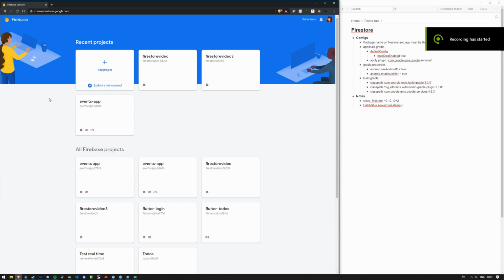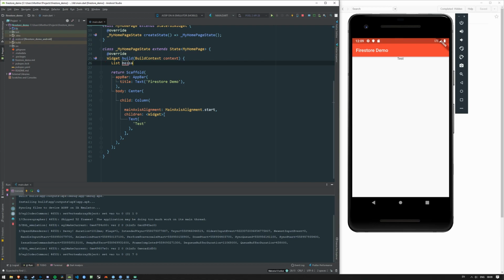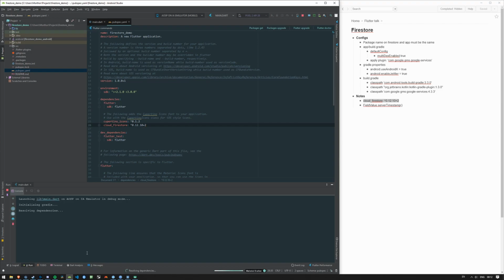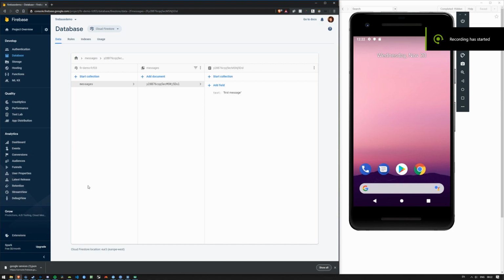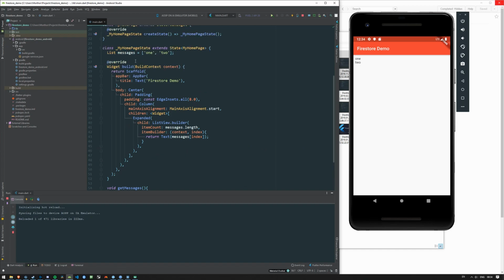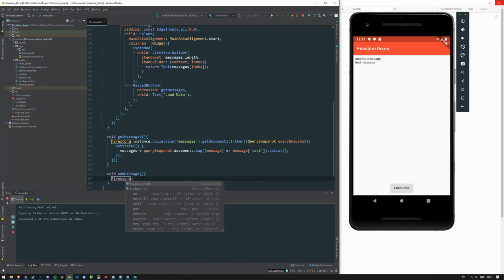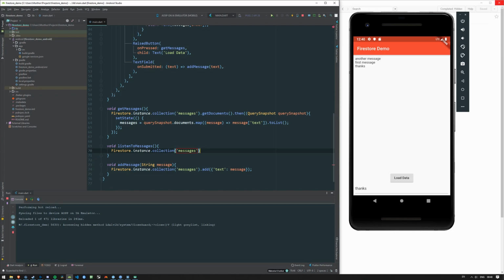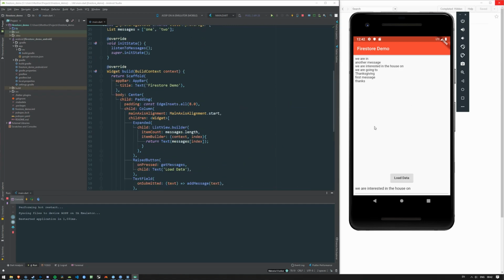How to use Firestore with Flutter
This video will show you how to implement Firestore on your Flutter app.
Unfortunately I didn't notice that the recording notifications were showing up until the end of recording.